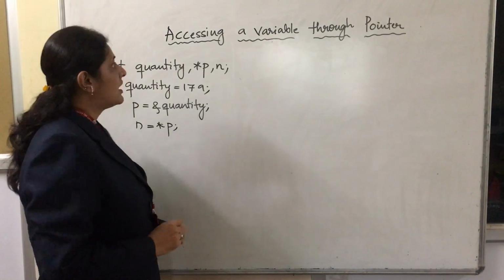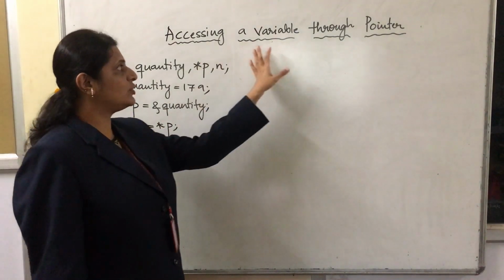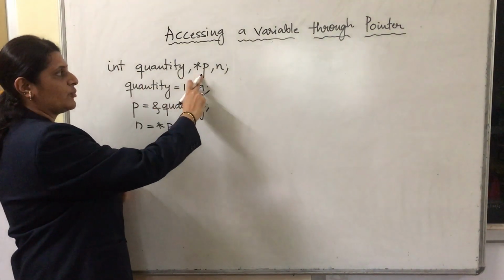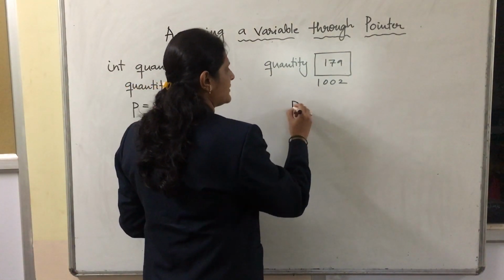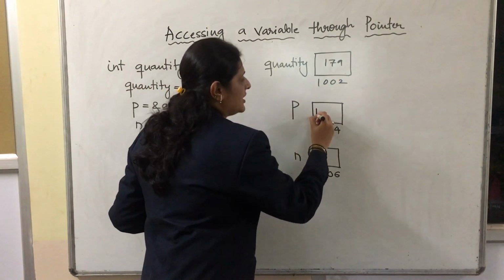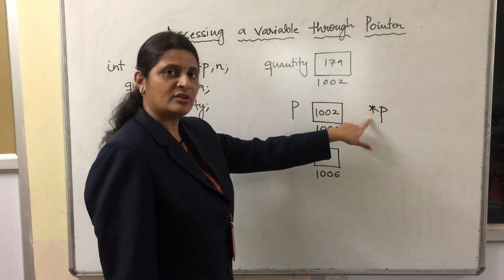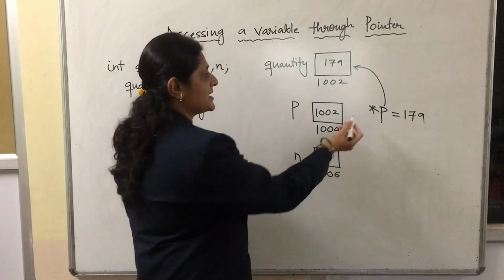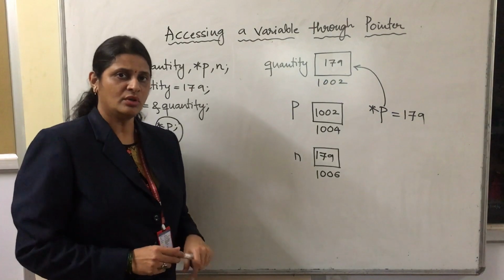18CPS23: CPS- Pointer_2